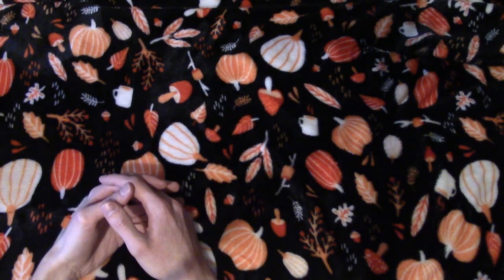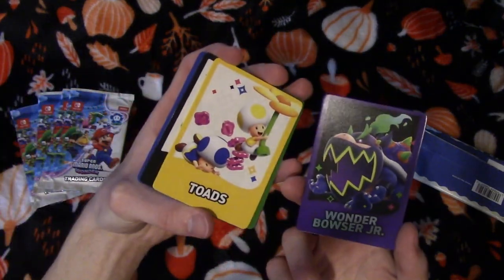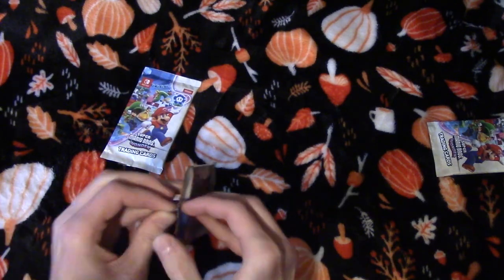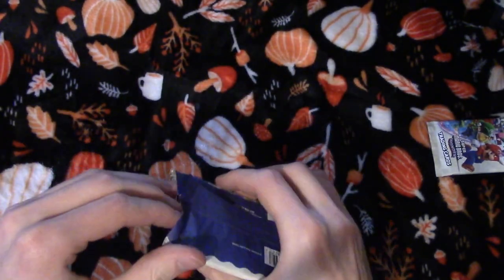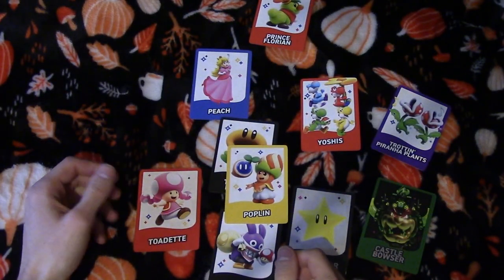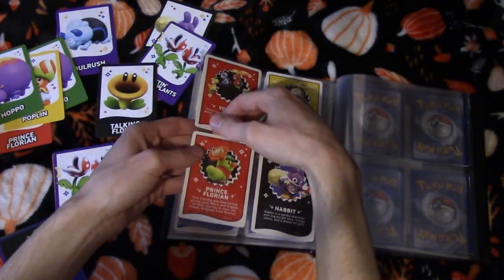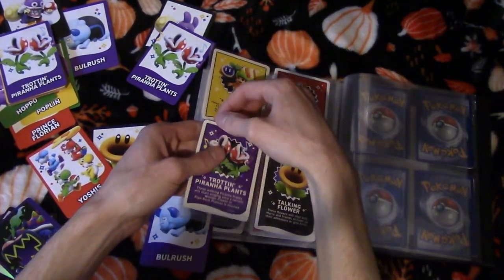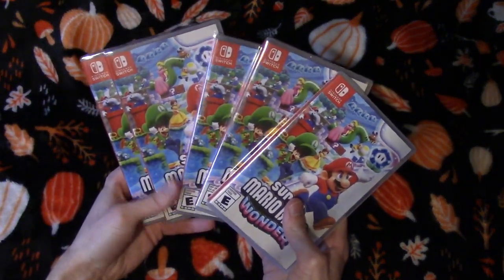Opening 5 Super Mario Bros. Wonder Card Packs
ELEPHANT MARIO??!!